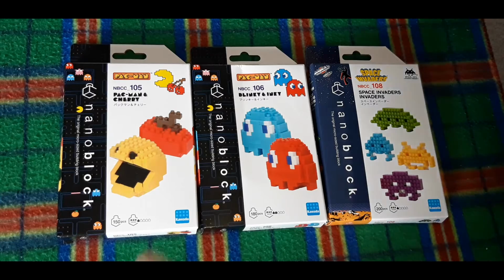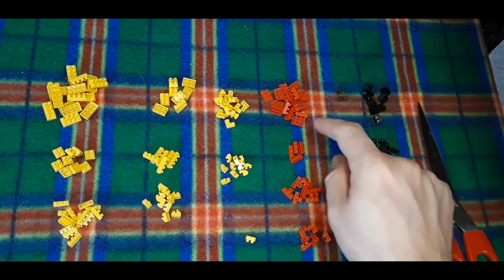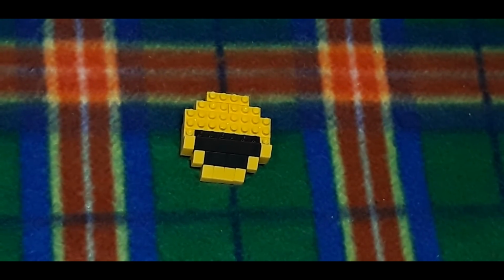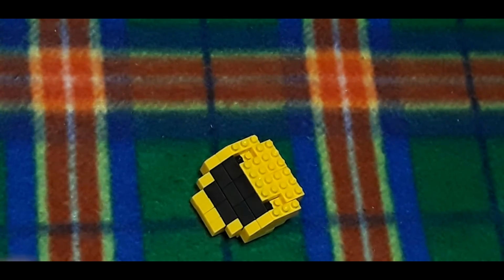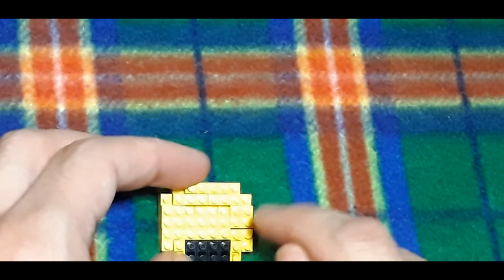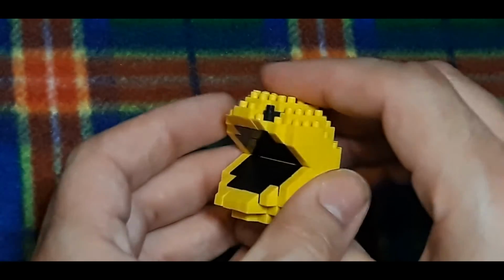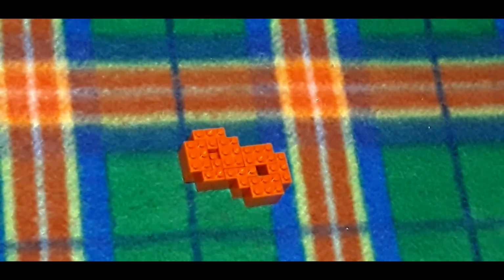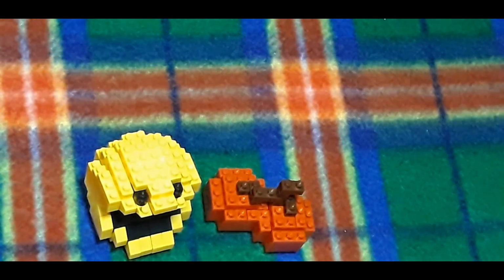NBCC_105 Pacman and Cherry Nanoblock Unbox and build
We're going Old School on some Nanoblock kits, starting off with the famous yellow ball Pacman complete with a Cherry.

I will share the methods to build this model along with some neat tips and tricks to make things easier for you to build.

Hey Guys! I'm Storm20111, I like to play video games (mostly RPGs) and enjoy anything that is video game-related.

Help me out with what gaming content I should create next